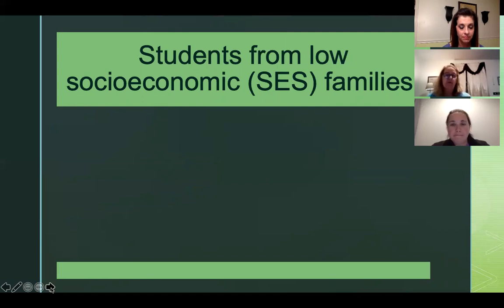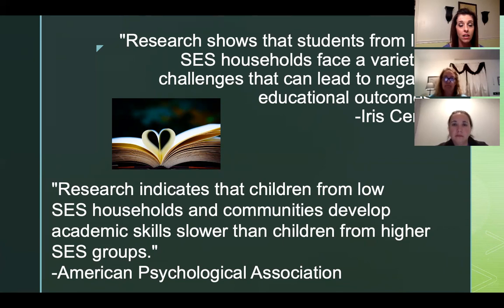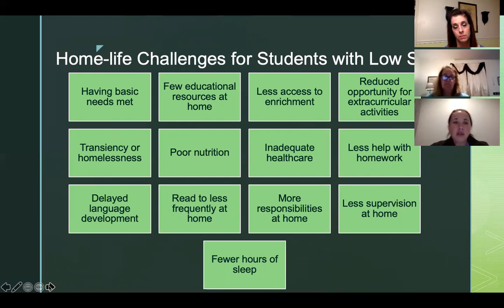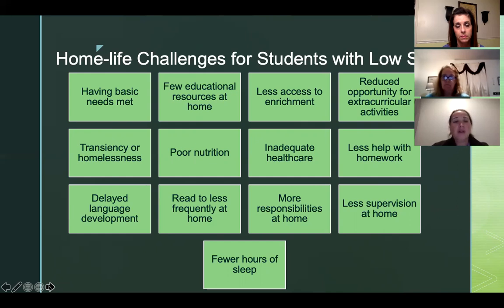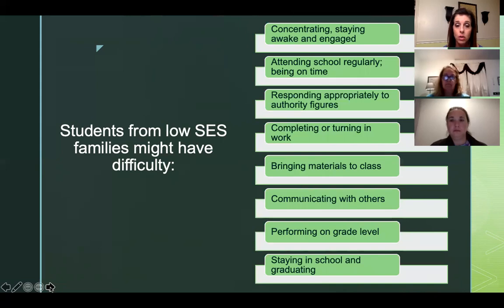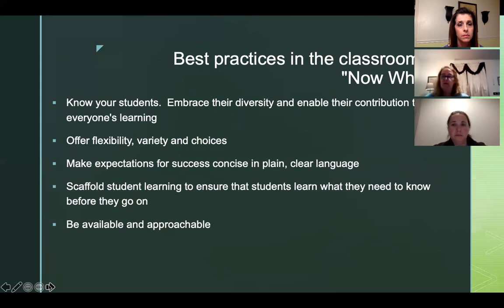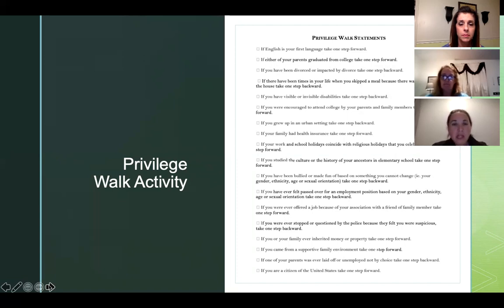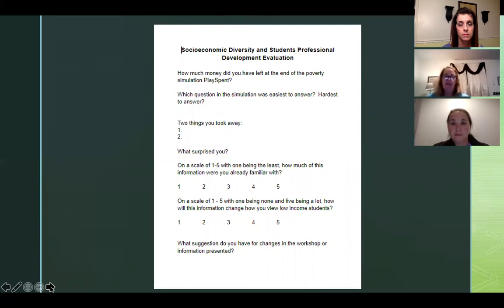Clutton EFD 645 Socioeconomic Diversity Presentation